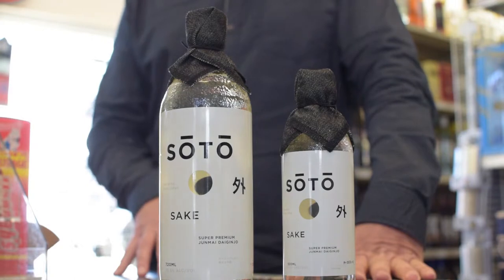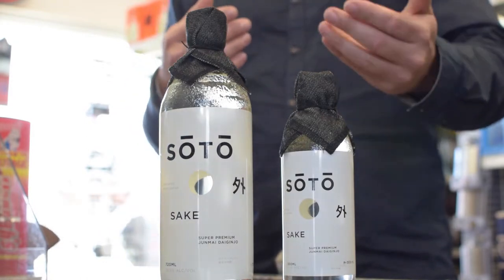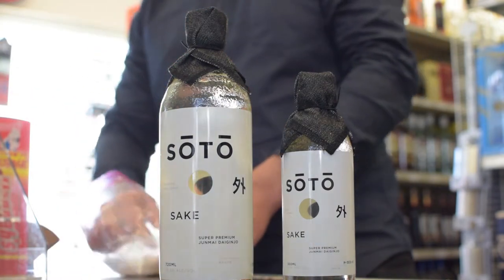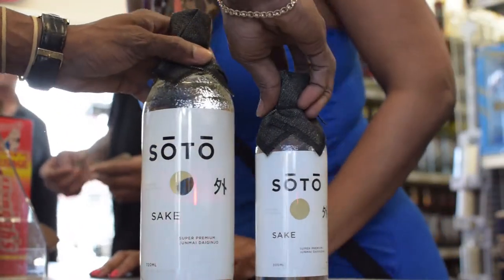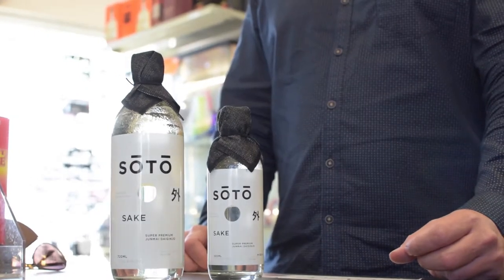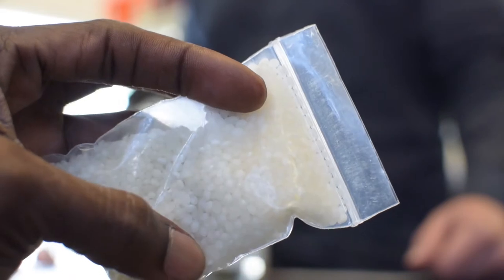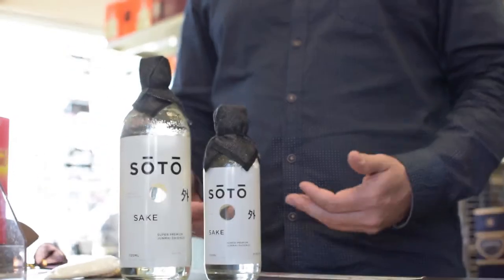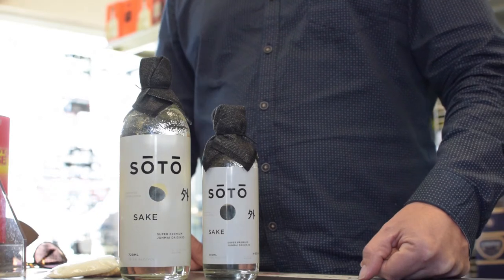"Behind the Glass" presents Soto Sake.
Another adventure! Today we go to Japan! Soto Sake is giving us a glimpse into how Sake is actually produced!

👆 click the link for deeper look into Soto sake.